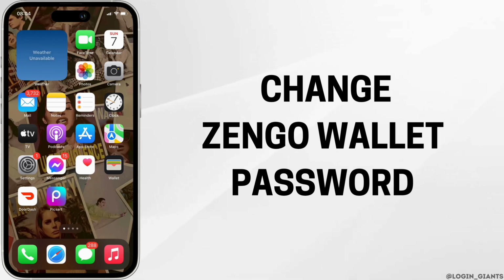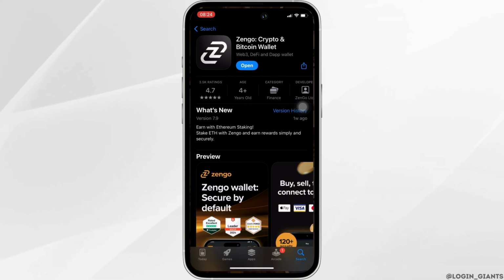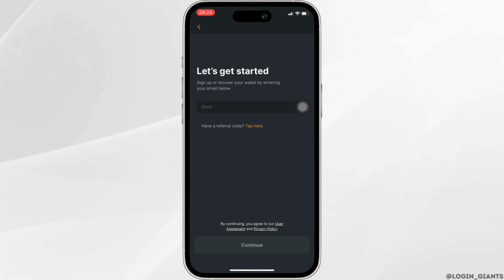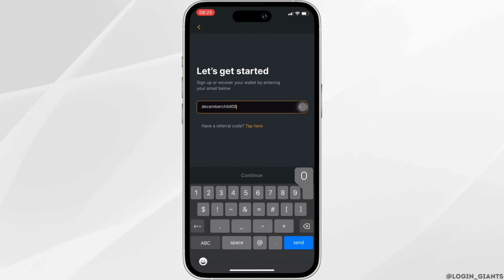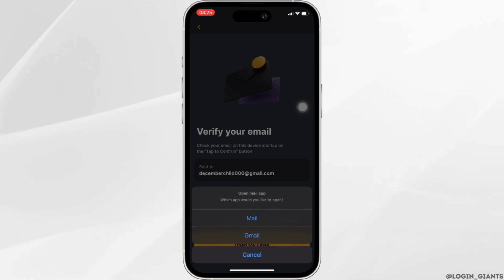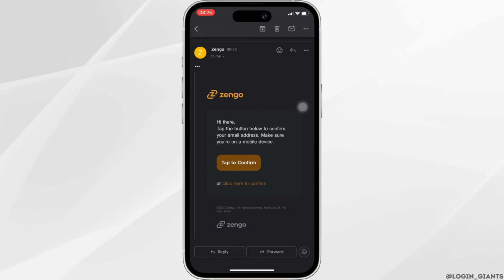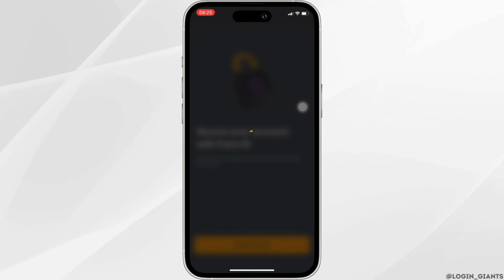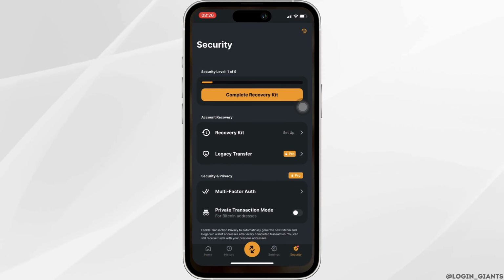How to Change Your Password in ZenGo Wallet (EASY WAY)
Need to update or change your password in ZenGo Wallet for enhanced security or simply as a routine measure? This easy guide for 2024 helps you through the quick process of changing your ZenGo Wallet password.

In this guide:
0:00 - Introduction
0:05 - How to Change Your Password in ZenGo Wallet (EASY WAY)

Learn the simple steps to change your password in the ZenGo Wallet app. The guide covers accessing your account settings, locating the option to change your password, and entering your new password securely. It also emphasizes the importance of creating a strong and unique password to ensure the security of your digital assets. Additionally, tips on password management and best practices for digital wallet security are included. Whether you're a seasoned crypto user or new to digital wallets, this guide makes changing your ZenGo Wallet password a straightforward and secure task.

Secure your cryptocurrency assets with ease by updating your ZenGo Wallet password using this guide!